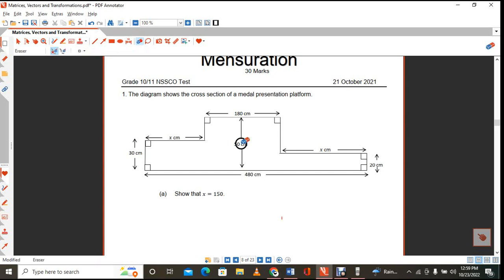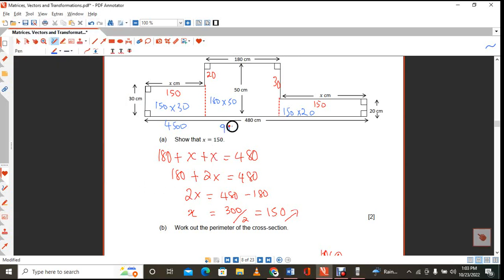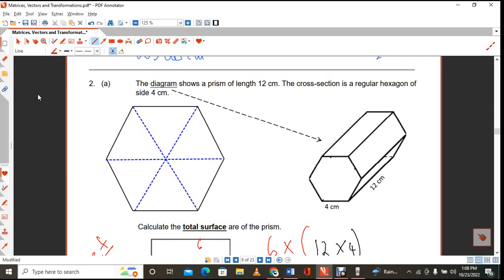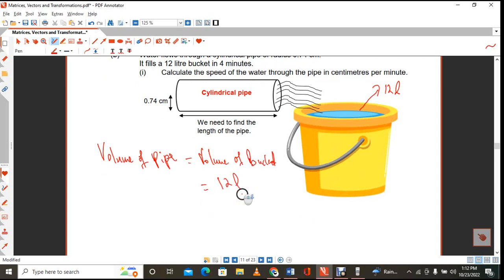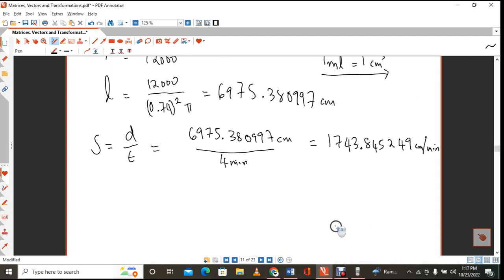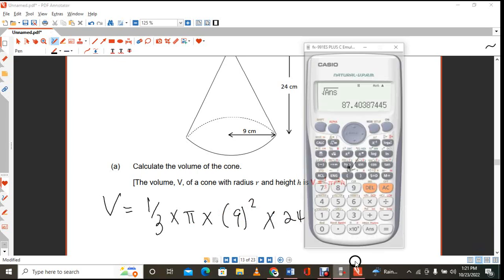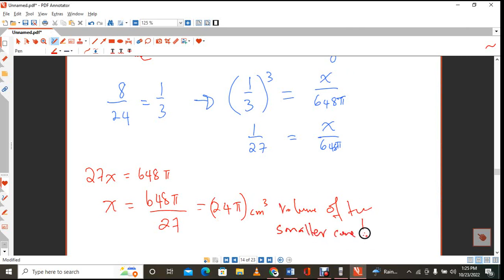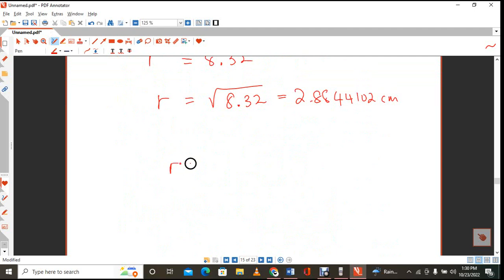Geometry Measures and Mensuration Test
The link to my Google classroom for the Question Paper (Tests) on Measures  & Mensuration
Code to join my google classroom: mya3duo